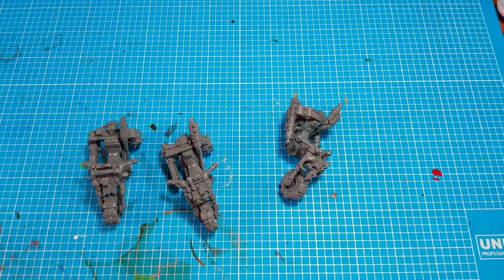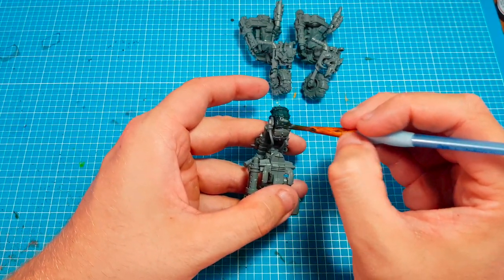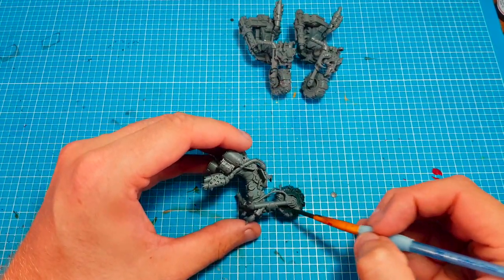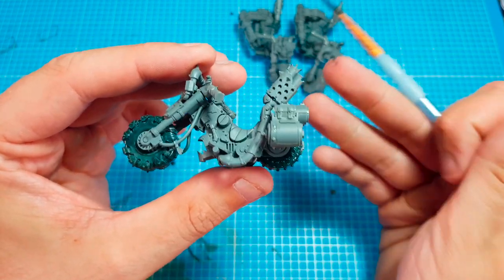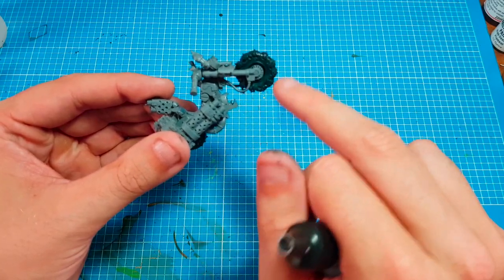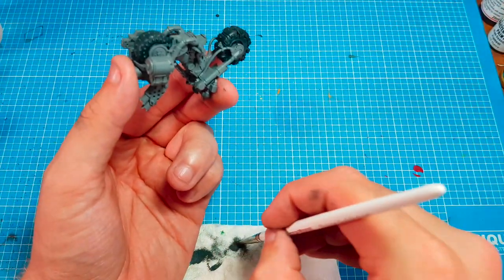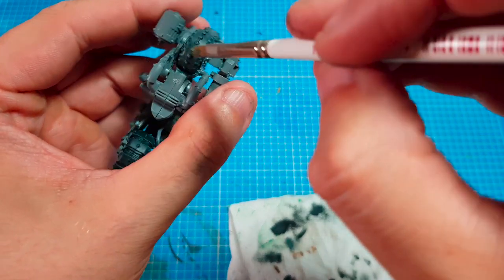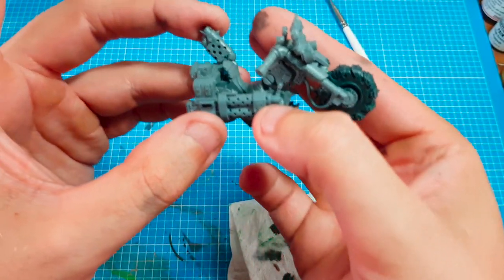How to Paint Tyres (Black) Orks Quick & Easy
Today I'll be using the SecretWeapon Miniature paints, to paint these Ork war bikes tyres.